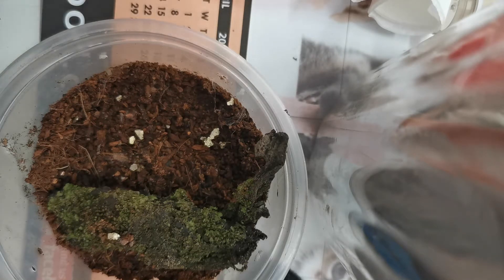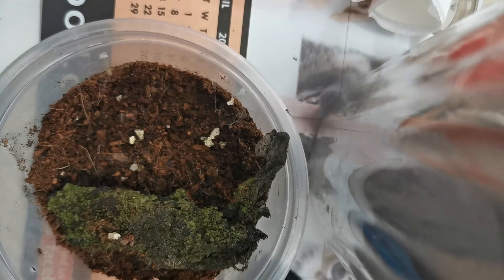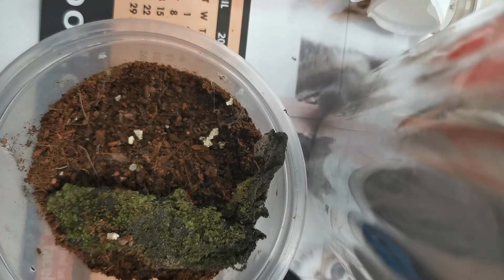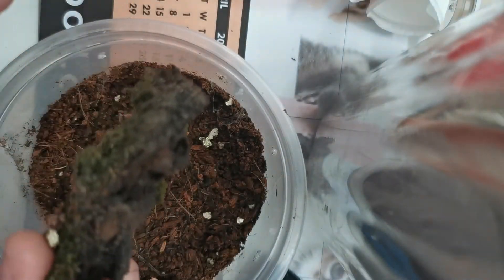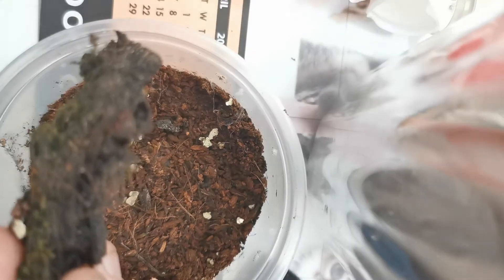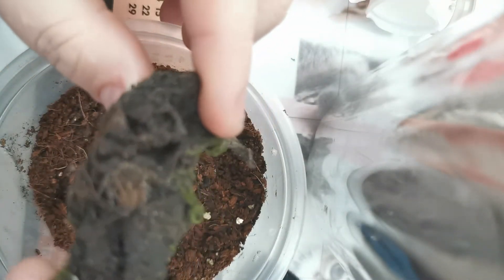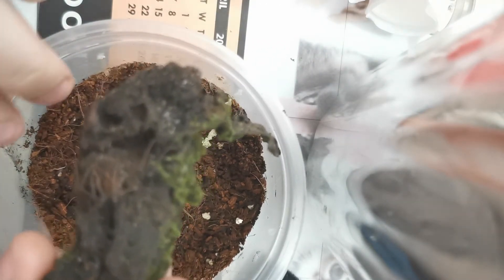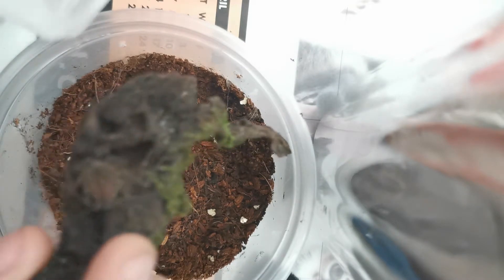Packing a tailless whip scorpion for transport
This is how we pack tailless whip scorpions for transport. If you want to courier or drive far, this is the safest way so they dont shake around in the enclosure or tub and get hurt.